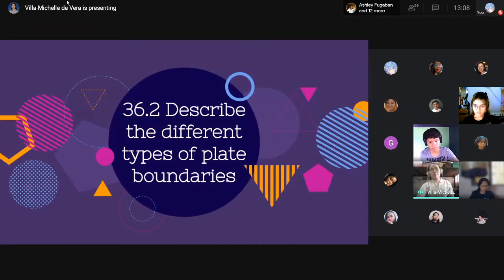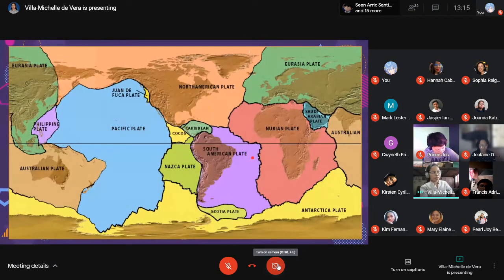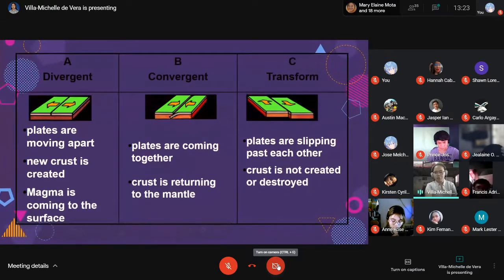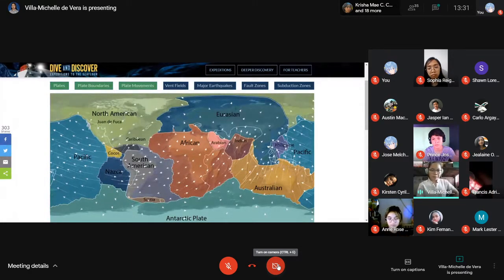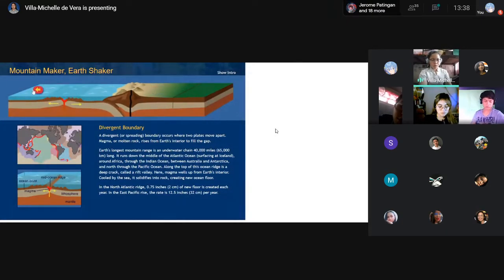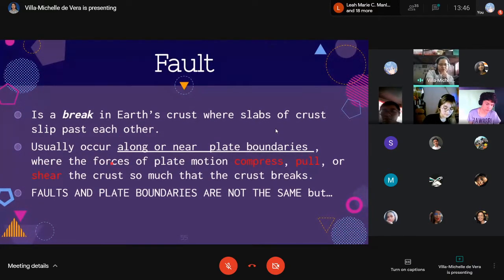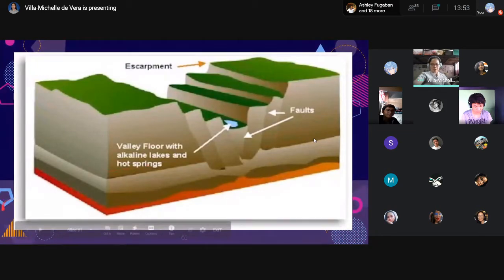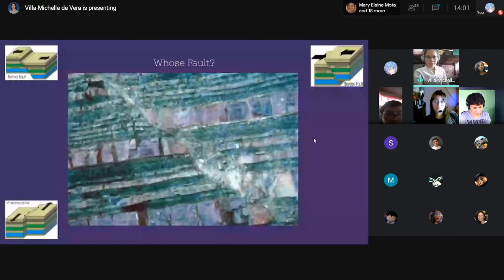[20/10/2020] Science 10 - 36.2 Discussion (Different Types of Plate Boundaries)